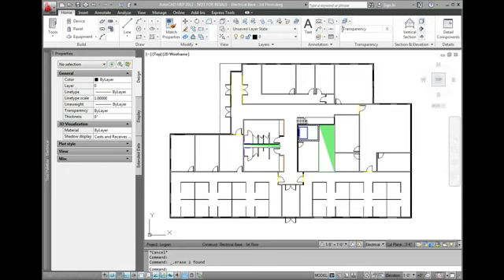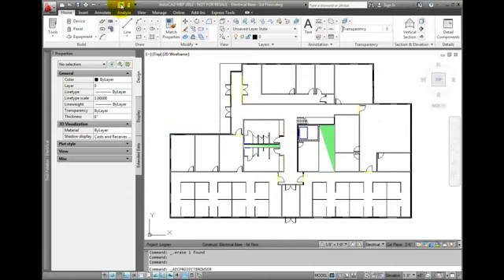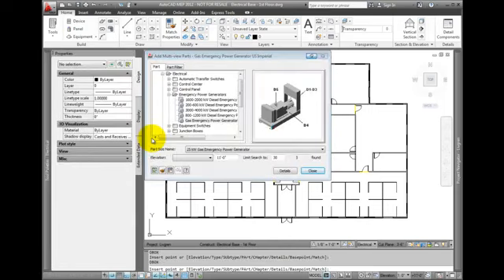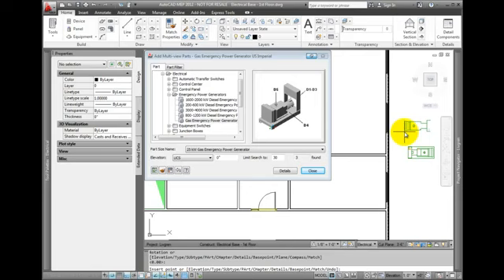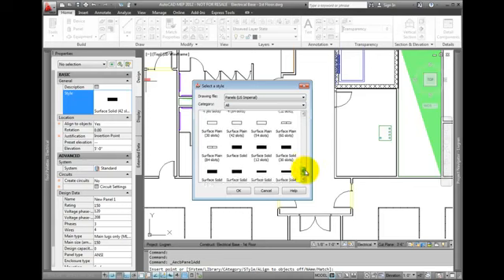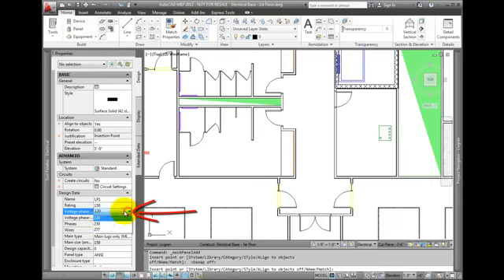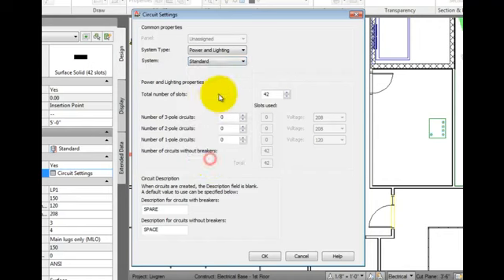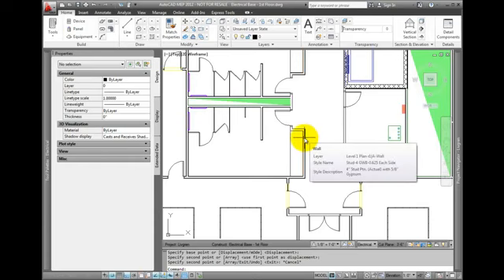AutoCAD MEP 2012 Tutorial Adding Electrical Equipment and Panels YouTube